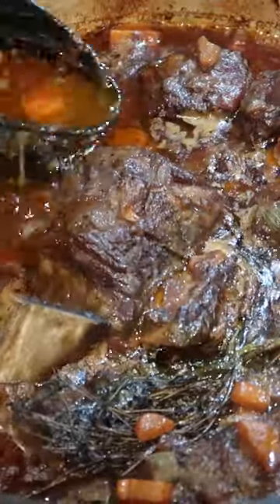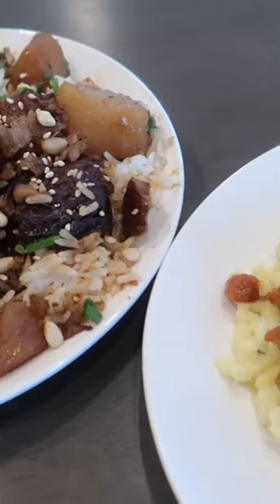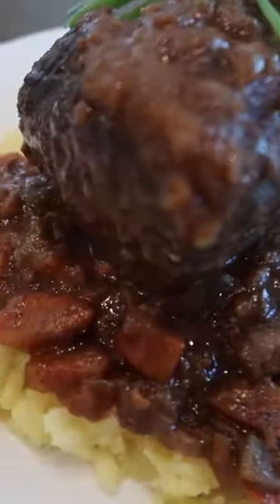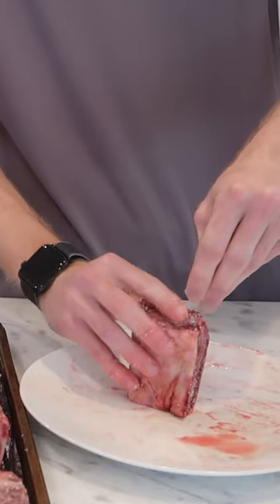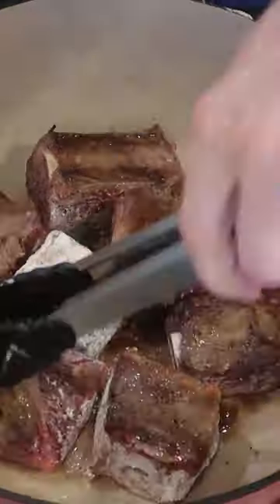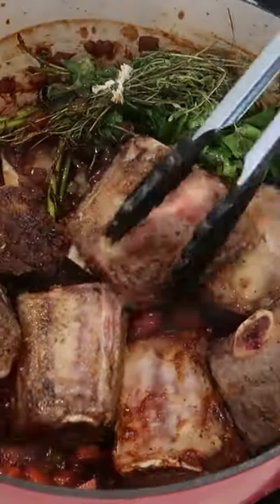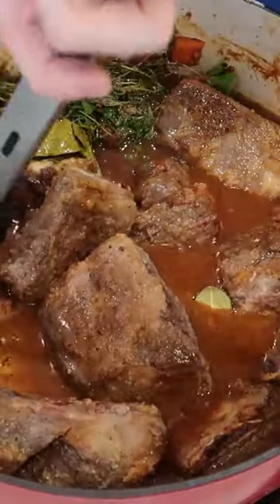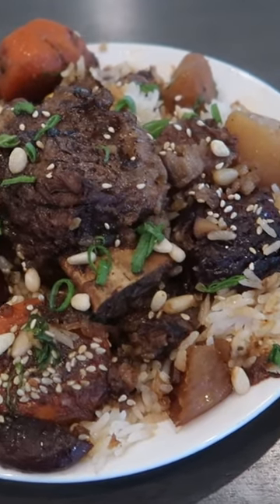Korean Vs. French Braised Short Ribs